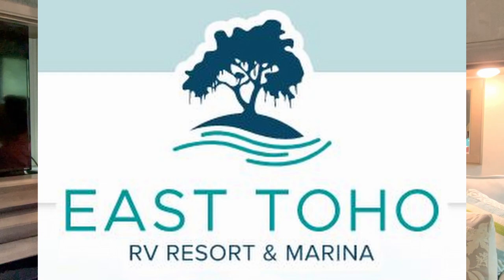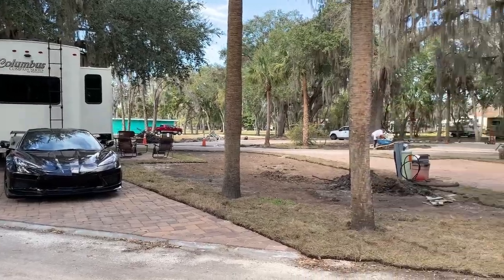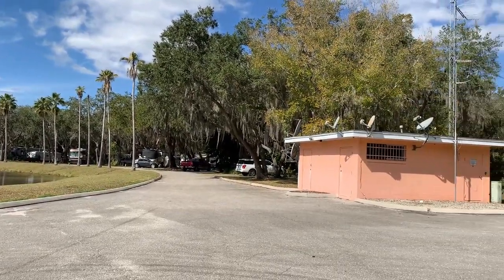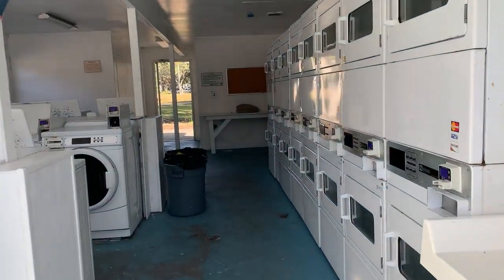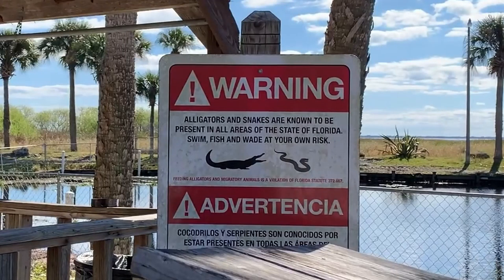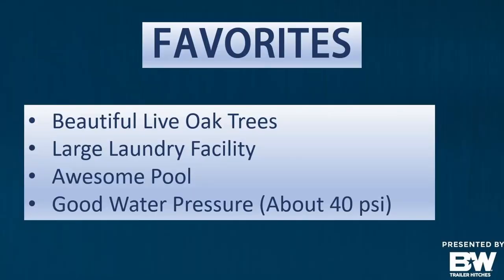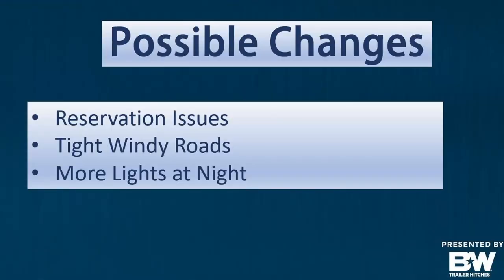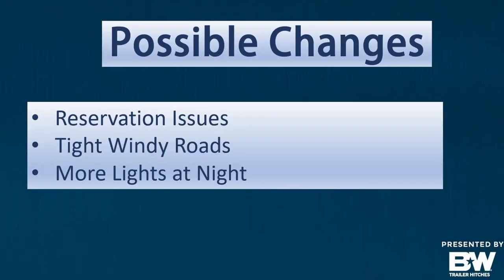Florida Campground Review - East Lake Toho RV Resort & Marina - Kissimmee, Florida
This is our campsite review of the East Lake Toho RV Resort & Marina near Kissimmee, Florida.  We spent over a week at this campground and wanted to share with you our thoughts on the overall performance of the campground which will include the amenities we liked and things we might change.

We hope this review helps you determine future stops on your camping adventures, whether they be camping in a 5th wheel, popup camper, pull trailer, or a tent!

We did it!!  Sold our home, quit our 8 to 5 jobs, bought a 5th wheel, bought a diesel truck, and are ALL IN on Full-Time living in our 5th Wheel, Professional Fishing, and enjoying everything between!

Our channel will be a fun place to learn about campsites, Do's and Don'ts while RV'ing, Tips and Tricks on Trailers and Hitches.  We also invite you to tag along with us on our adventures as we explore and adventure together across the United States.